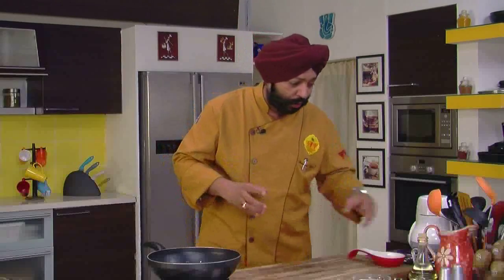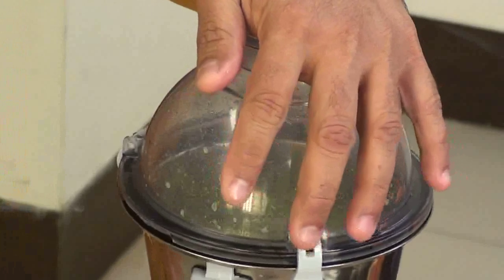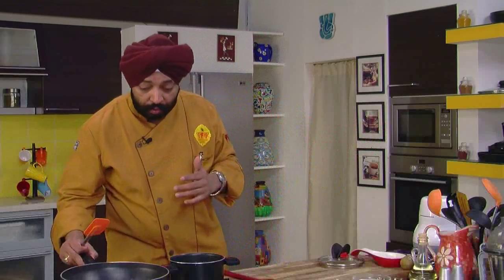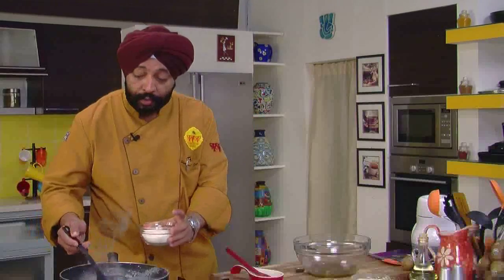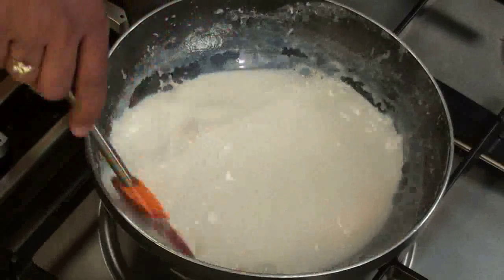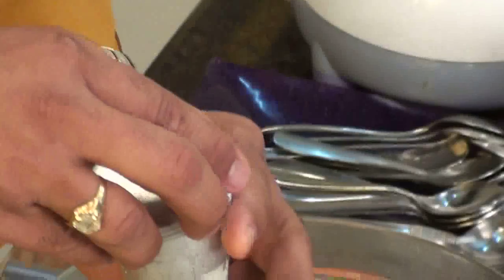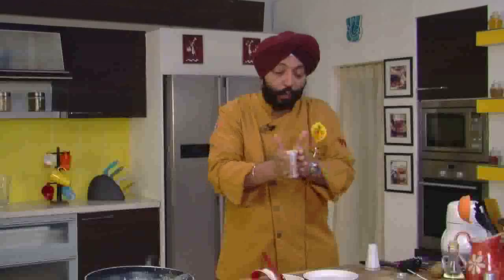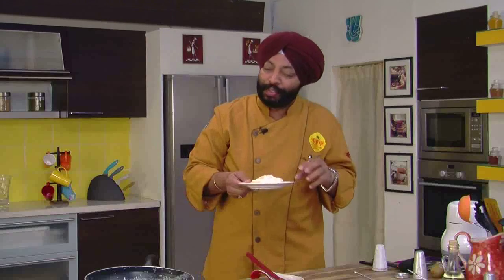Kiwi Kulfi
The perfect Indian icecream, Kulfi, with a twist as shown by Celebrity Chef Harpal Singh Sokhi..